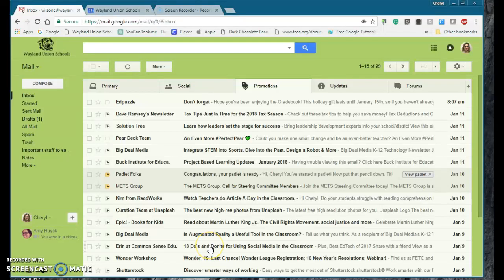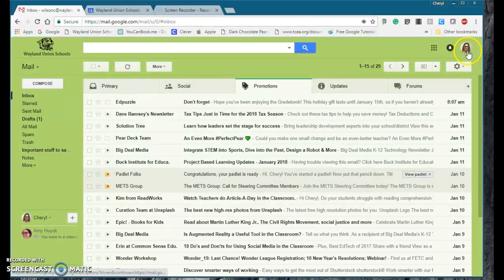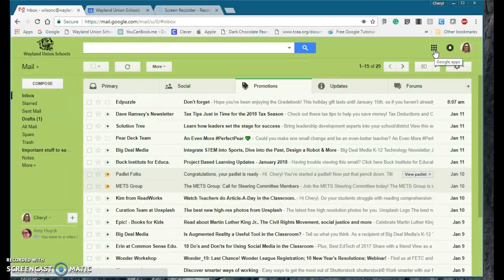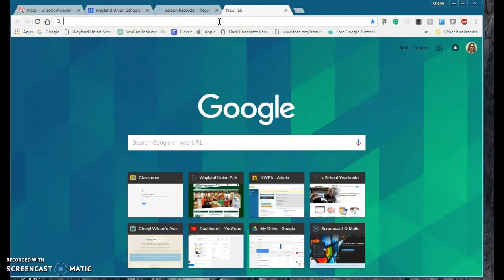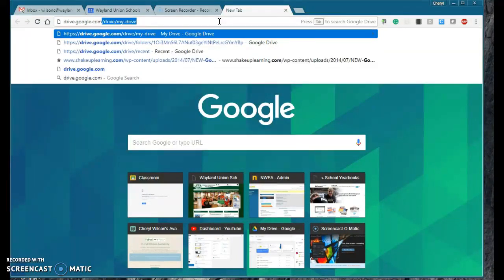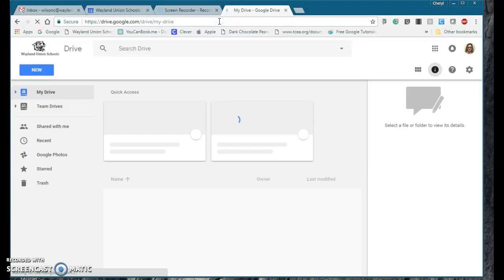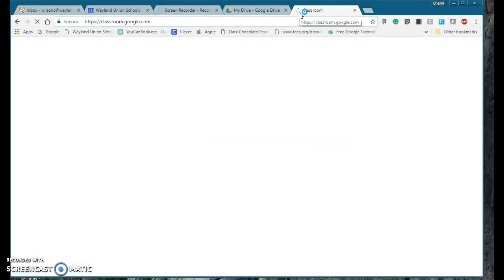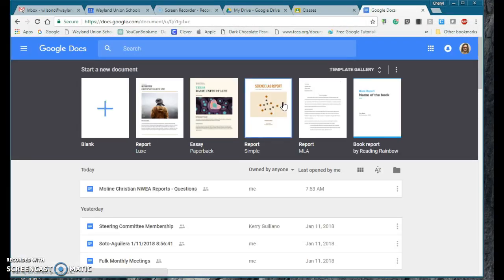URL Shortcut to Accessing Google Apps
Learn how to use a URL shortcut to access your Google Apps quickly.